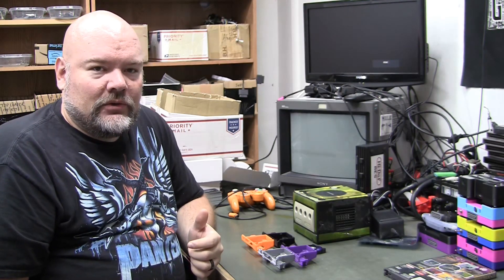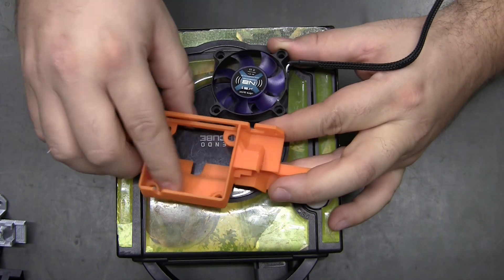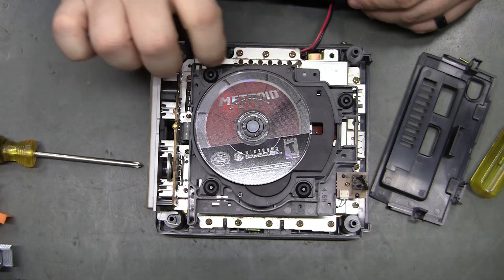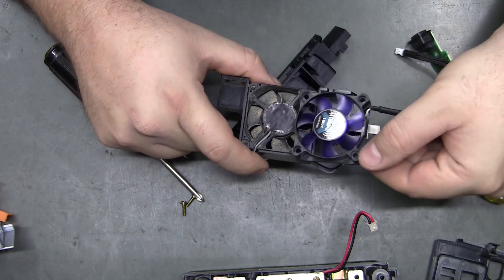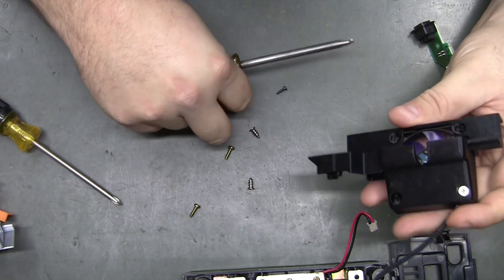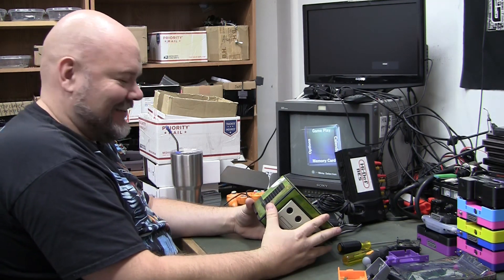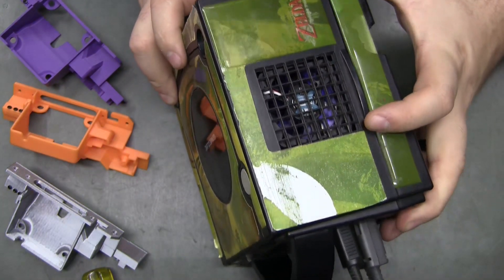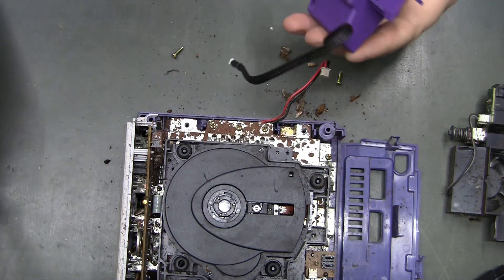GameCube NEW FAN LaserBear 3D print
I install Greg's latest fan mod/replacement for the GameCube.